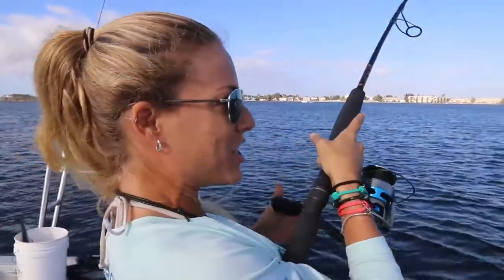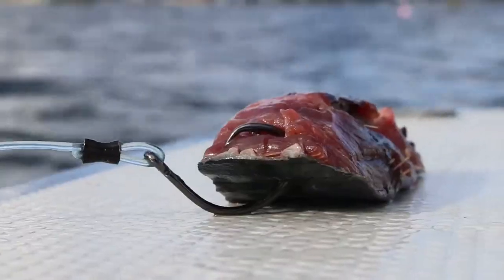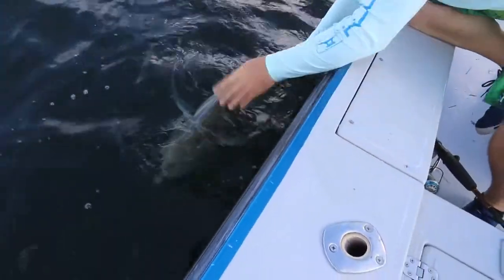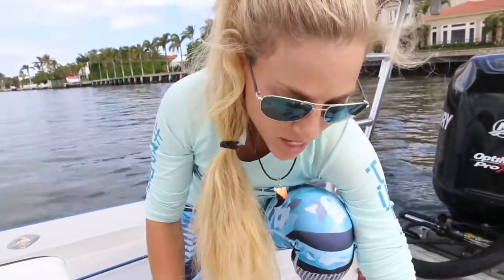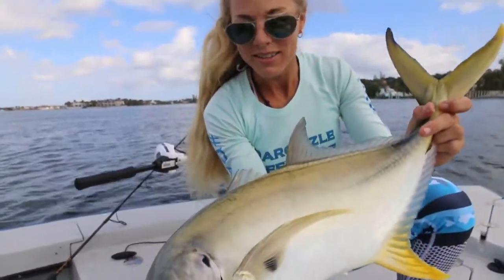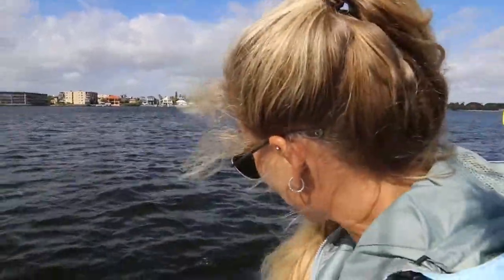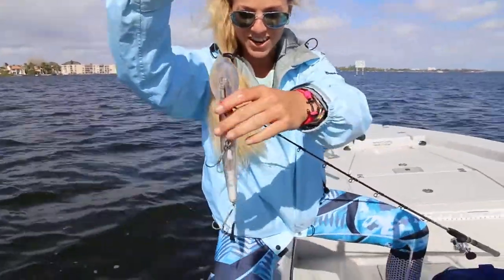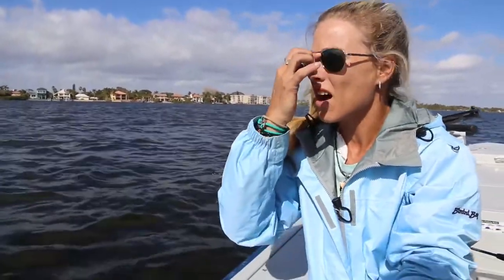Jack Crevalle Fishing Florida!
In this fishing video, Florida fishing girl Darcizzle goes inshore saltwater fishing catching monster jack crevalle on shark bait!

5:00